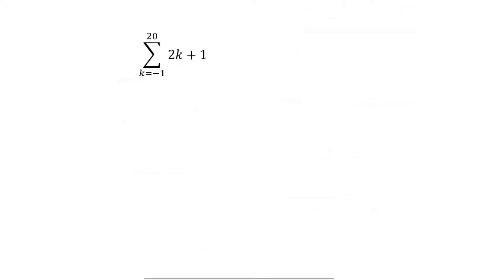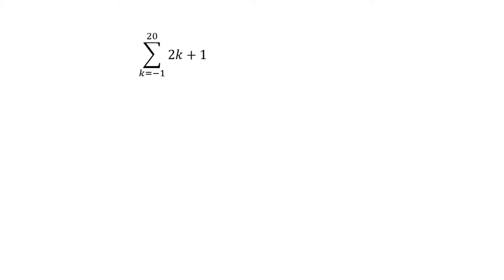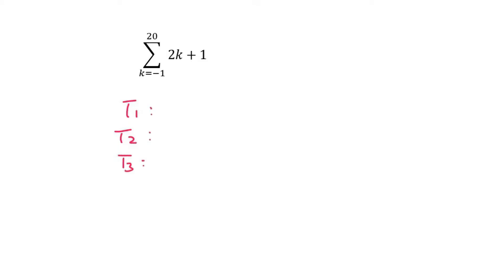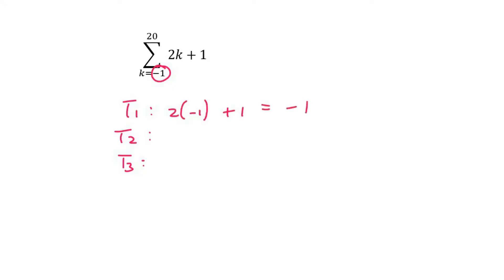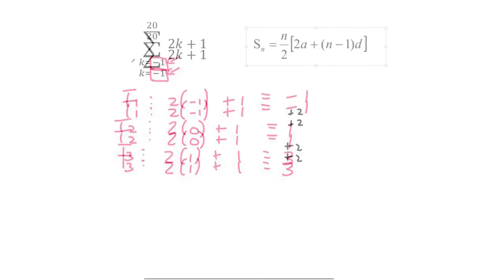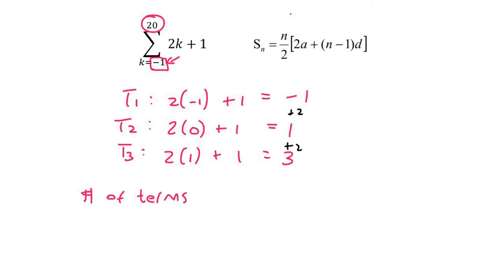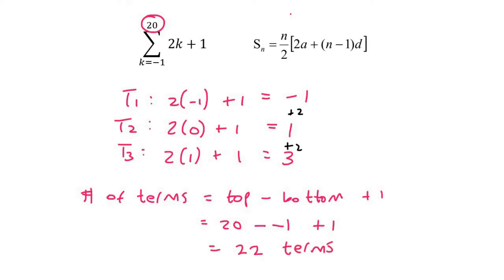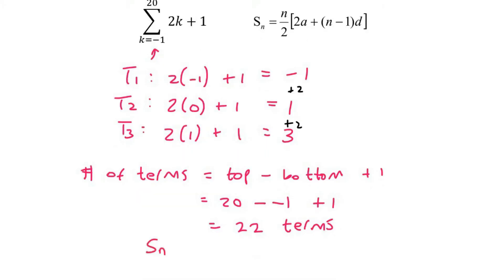14c) Sigma Grade 12 | Try